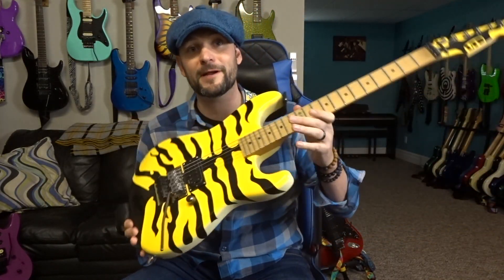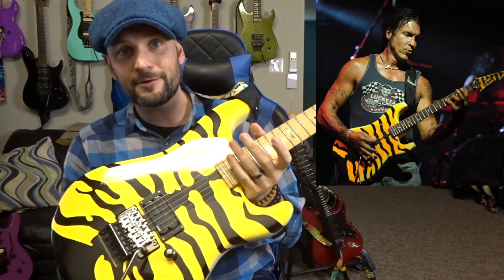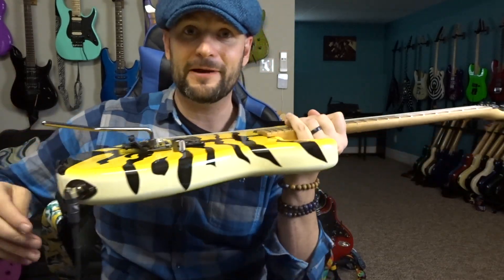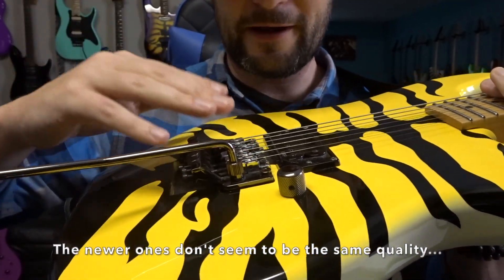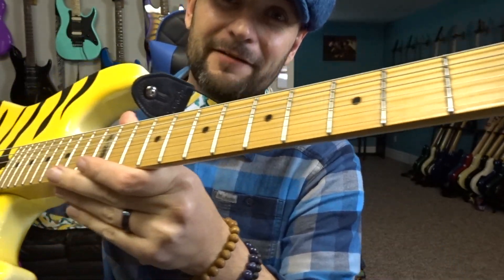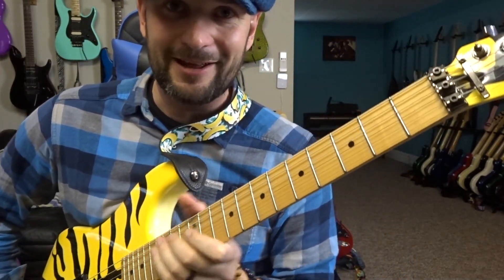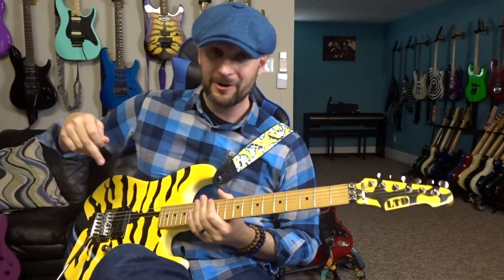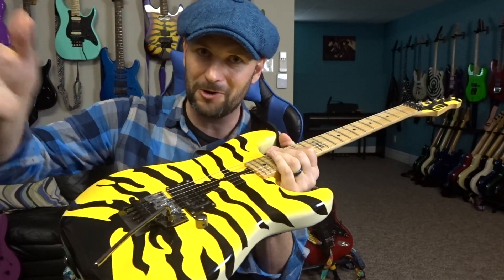George Lynch Model LTD GL-200MT Review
A quick review on this older George Lynch LTD signature model that I've had in my collection for quite a few years.

Time stamps:
0:00 Intro
1:10 Overview
1:48 The Body
4:29 The Neck
6:30 Tones
8:12 Final Thoughts